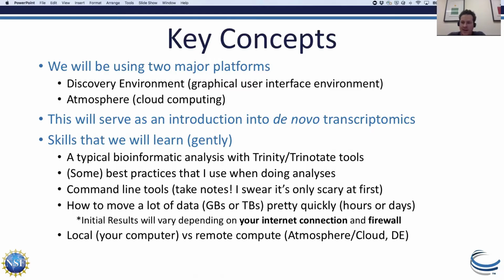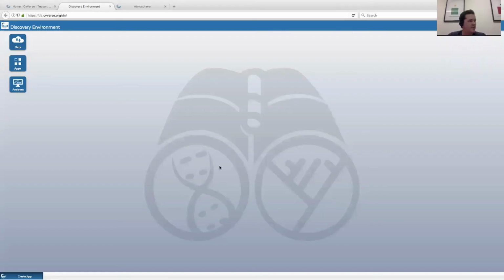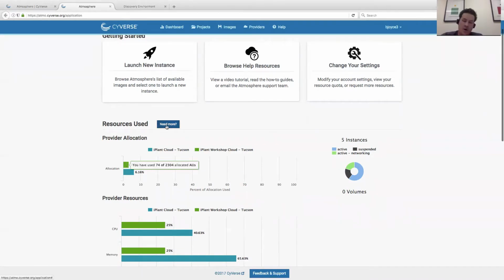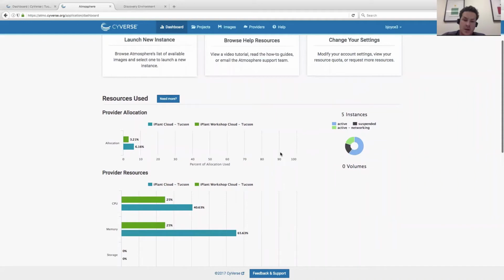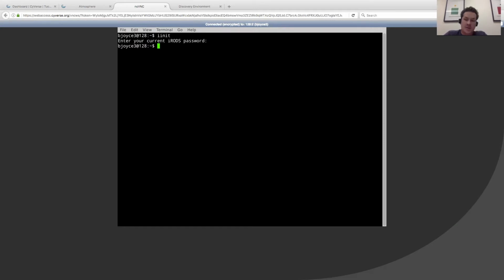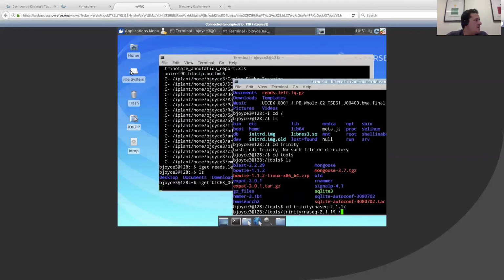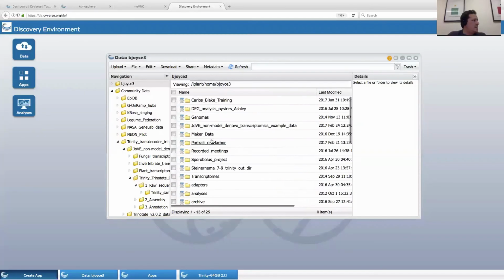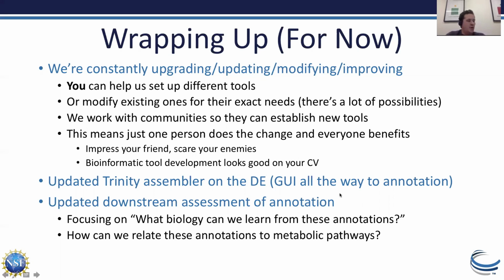Webinar: Transcriptomics with Non-model Organisms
This webinar presents a non-model organism de novo transcriptomics workflow that allows researchers to leverage advanced computational resources such as HPC and cloud computing to carry out pairwise comparative transcriptomics. The workflow also serves as a primer for biologists to develop data scientist computational skills, e.g. executing bash commands, visualization and management of large datasets. Differential gene expression analysis is conducted through pairwise comparisons; multiple factors can be tested but they will output as multiple pairwise comparisons. All command line code and further explanations of each command or step can be found Training materials to accompany this webinar can be found